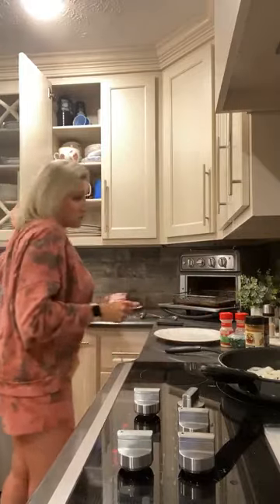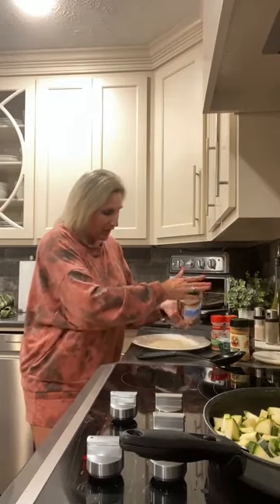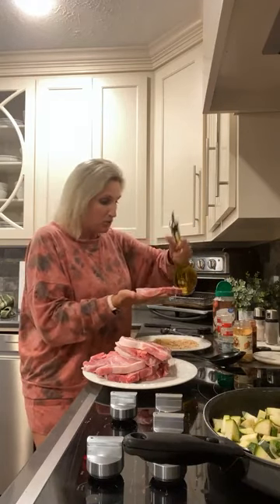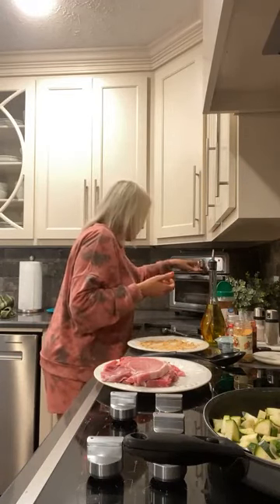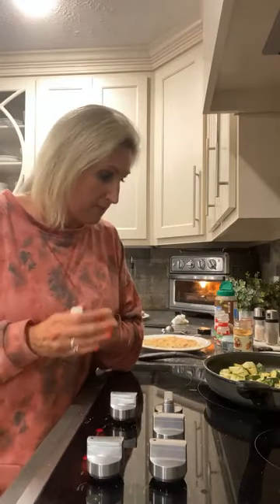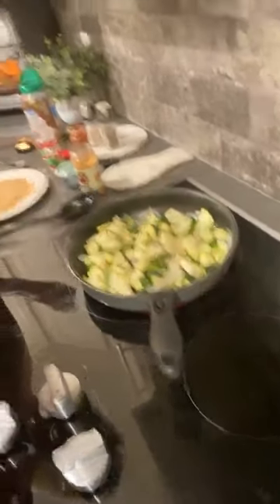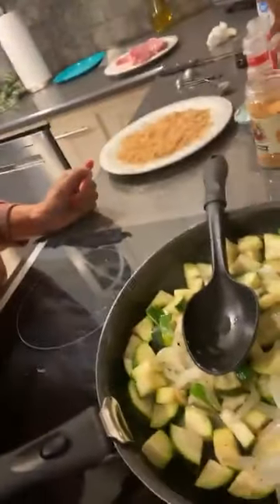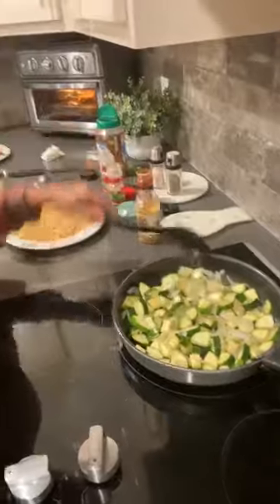Air Fryer Pork Chops with Zucchini onion mix | Keto Queen Cooking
Hello welcome Back to My Another Interesting Cooking Video.
I’m Amy Dove Keto Queen.
On my channel, you will find Cooking Recipe.
I love Cooking and sharing my experiences with you.